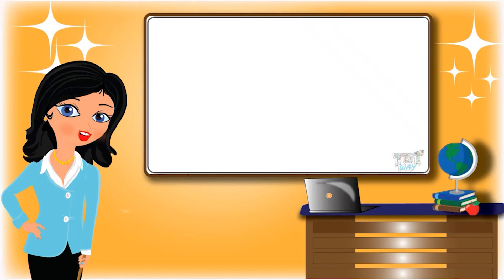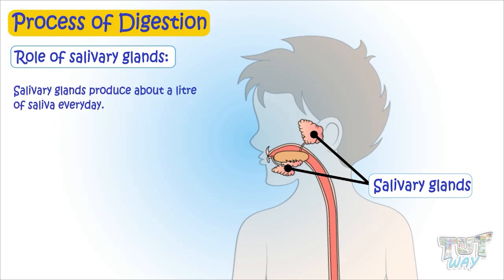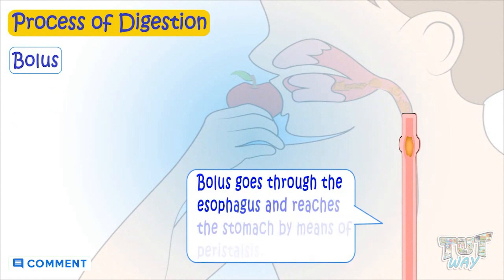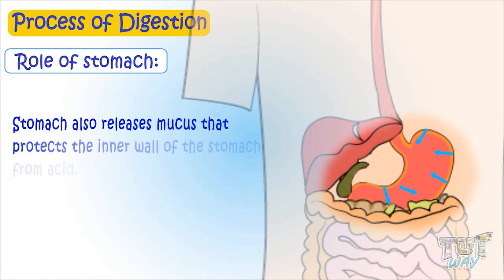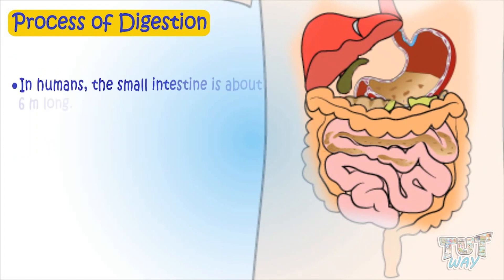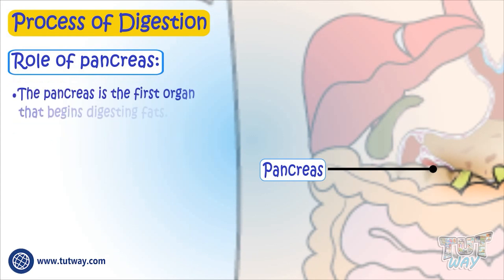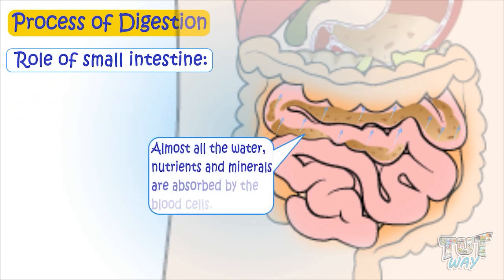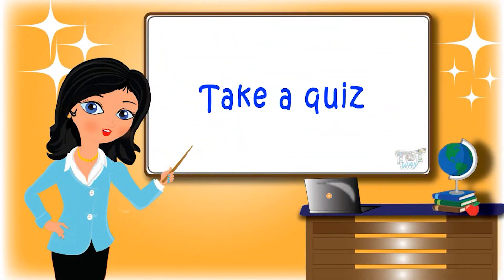Digestive System | Process of digestion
Human Digestive System | Process of digestion | Main parts of Digestive System | Pancreas, Small Intestine, Stomach | Science
This educational video explains about Human Digestive System. This will help them a lot in their daily routine.
Main parts of Digestive System
Pancreas
Stomach
Esophagus
Liver
Gall bladder
• Digestive System
• Functions of Gastrointestinal Tract:
• Motility
• Digestion
• Secretion
• Absorption
• Elimination
• Two types of digestion:
• Physical digestion
• Chemical digestion